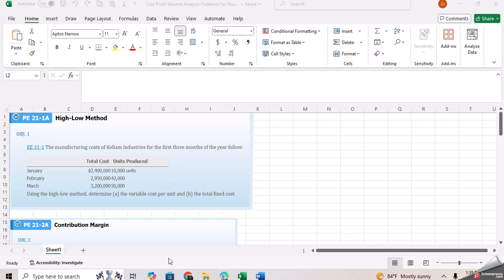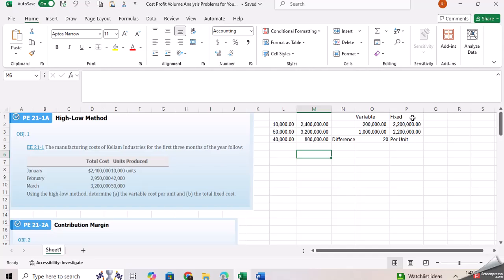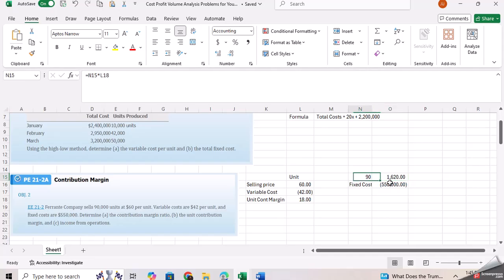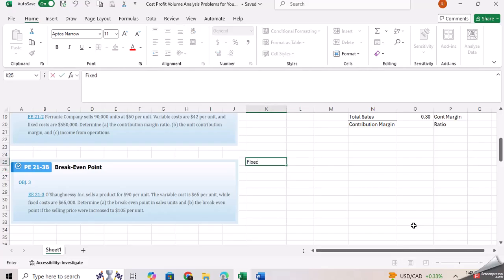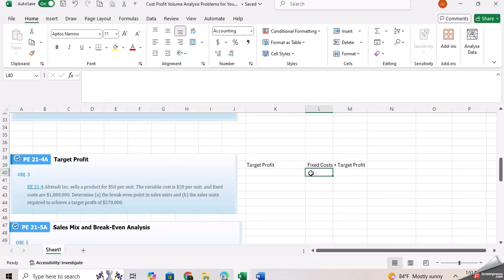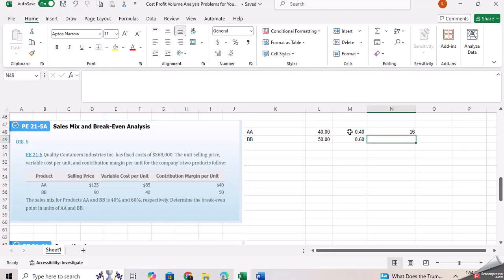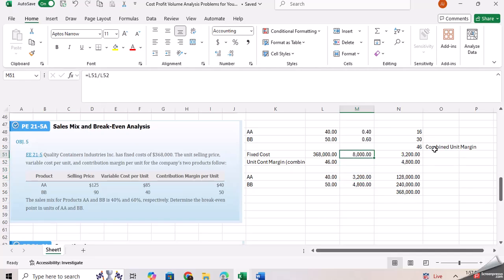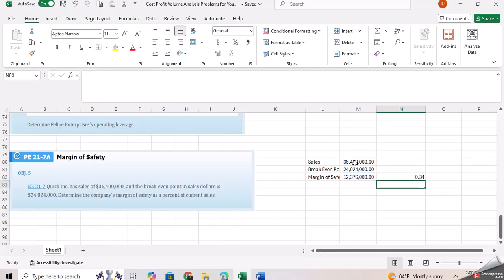Cost Volume Profit Analysis exercises worked out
Basic cost volume profit analysis computations - Accounting Chapter 21